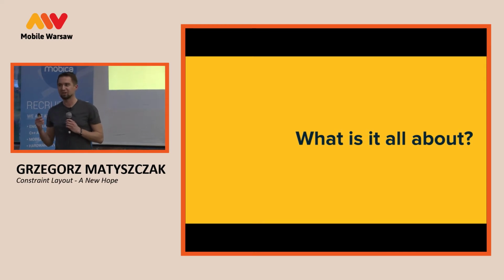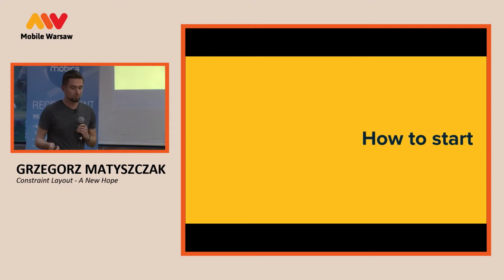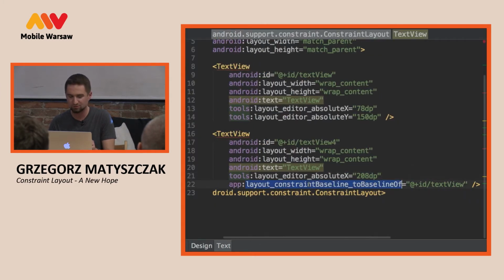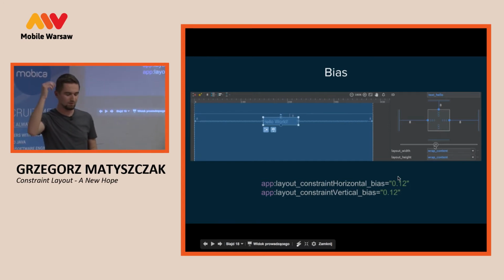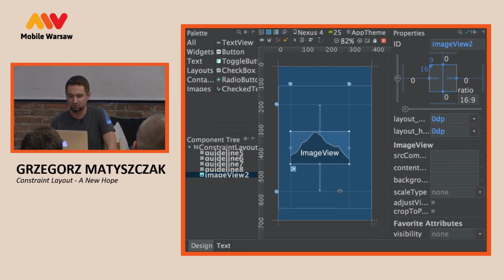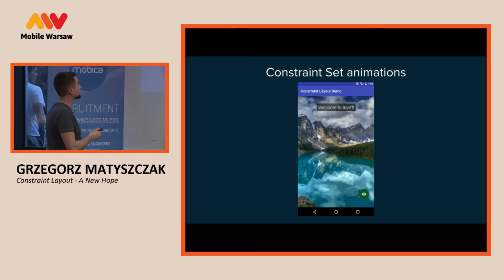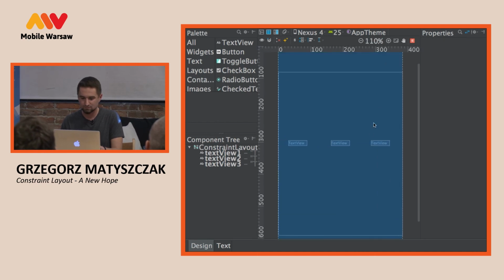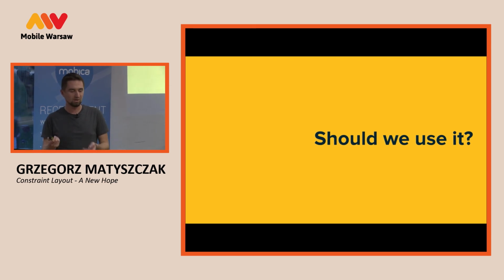Mobile Warsaw #46 – Grzegorz Matyszczak – Constraint Layout: A New Hope